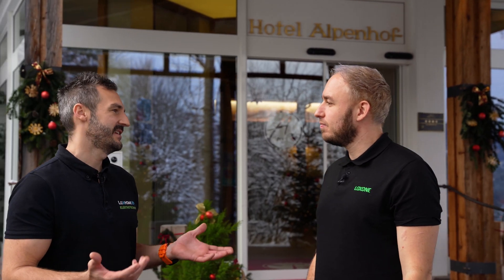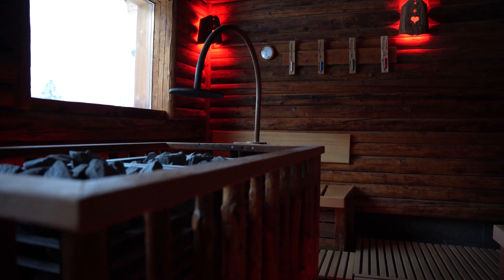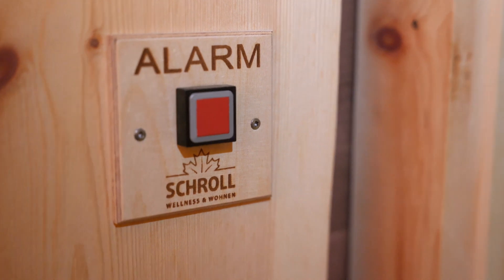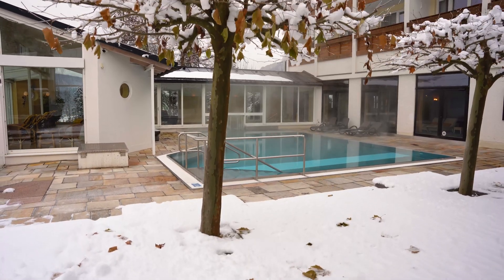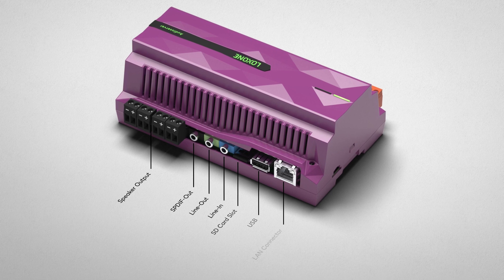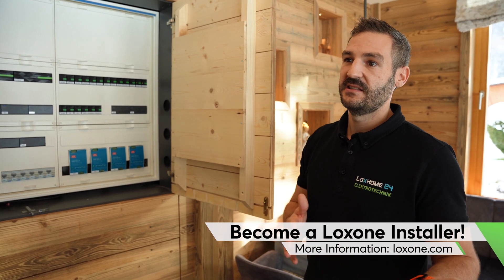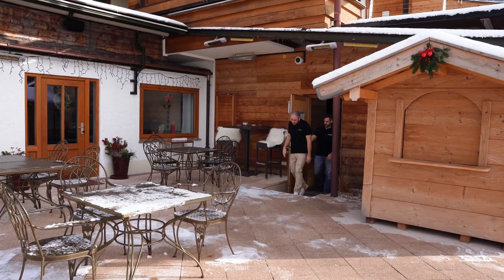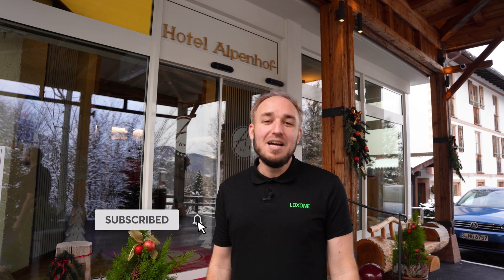A Hotel Install of a Loxone Intelligent Automation System | Schönau am Königssee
Located in the picturesque district of Schönau am Königssee, is a 4* hotel called the Superior Alm- und Wellnesshotel Alpenhof. Where behind the scenes they have implemented Loxone building automation to ensure a perfect stay for their guests. Plus, the system provides a pleasant, stress-free working environment for the employees.

🟢 Think we're the right solution for your building?